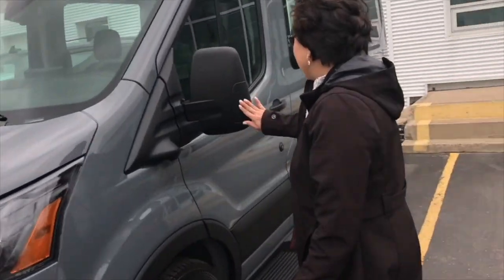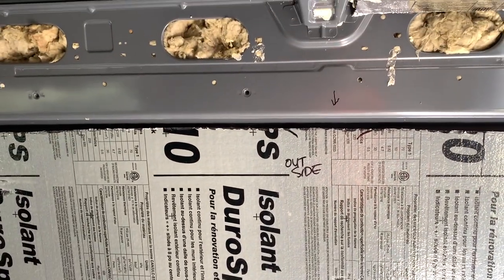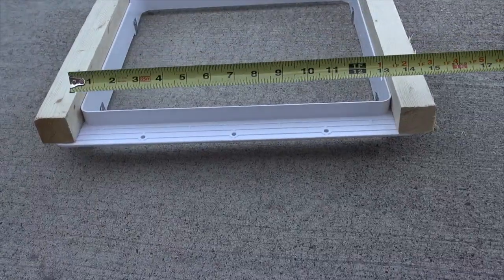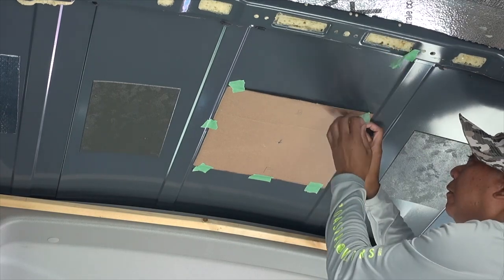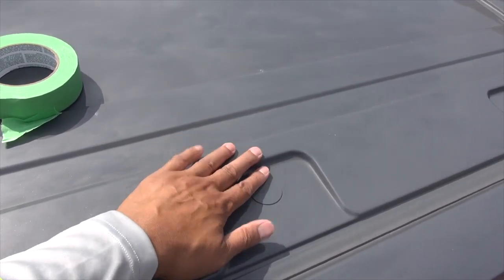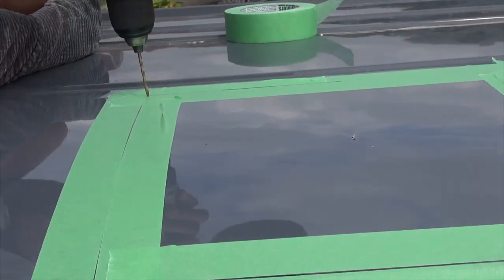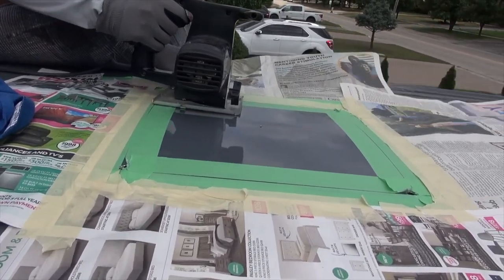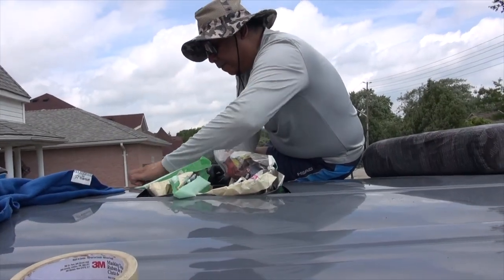2022 Ford Transit Crew Van AWD Max Air Fan Install (Part 1)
No.189. Today we install The Max Air Fan in our 2022 Ford Transit Crew Van.